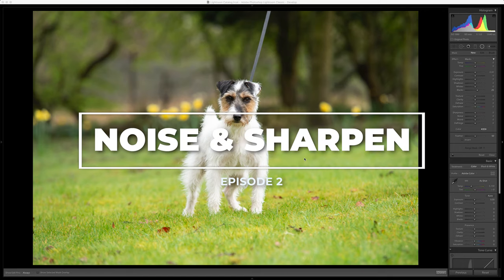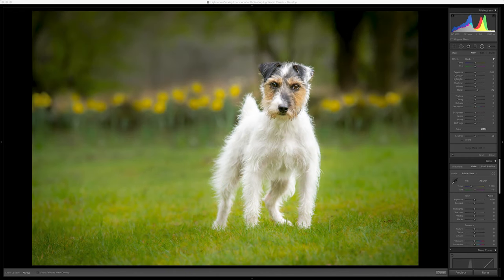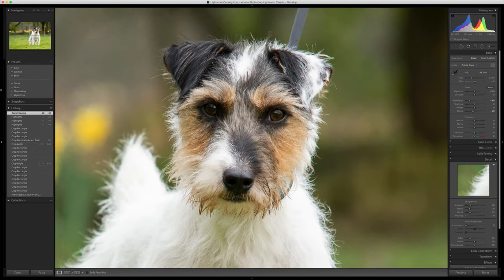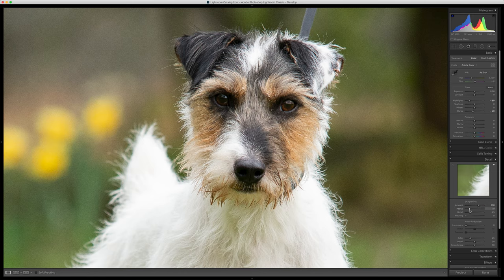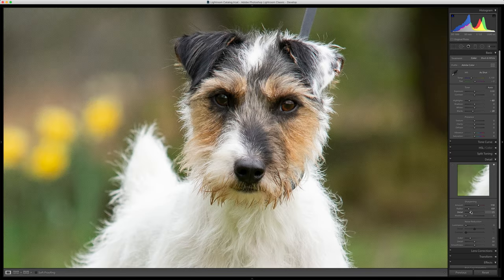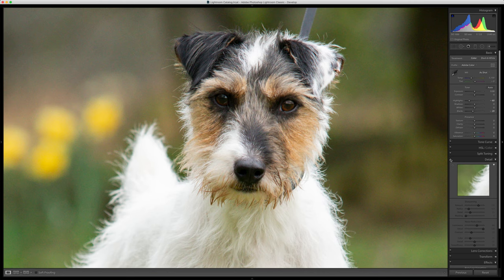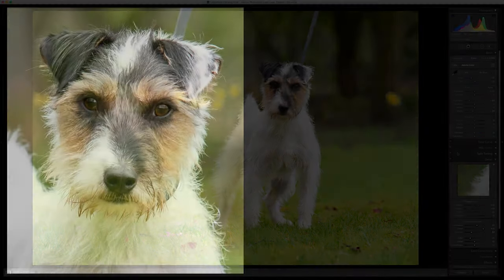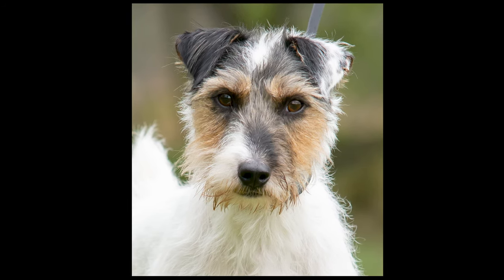HOW TO SHARPEN IMAGES in Lightroom - Episode 2 - Terrier Dog Photo Editing Series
This is Episode 2 of the dog photo editing tutorial series for "The Terrier Shot," where we learn how to sharpen photos using Lightroom, to improve the sharpness of the photo and reduce noise too. For other episodes, use the links here or head direct to the playlist